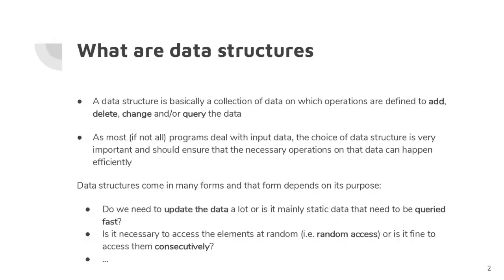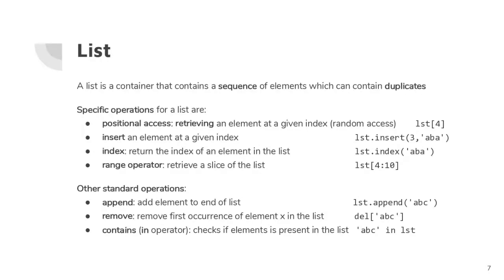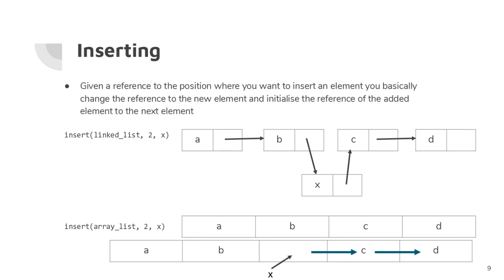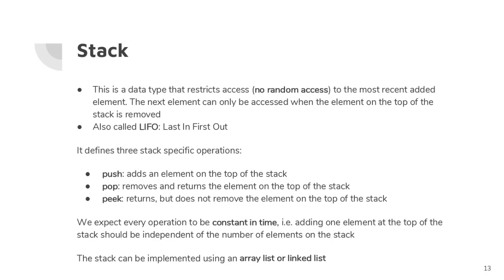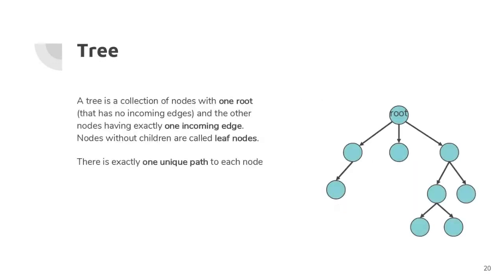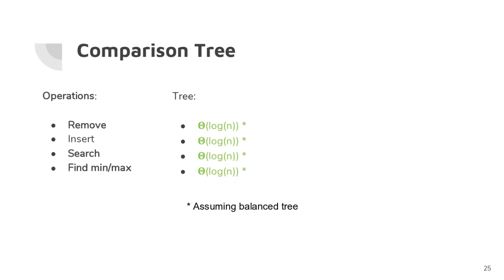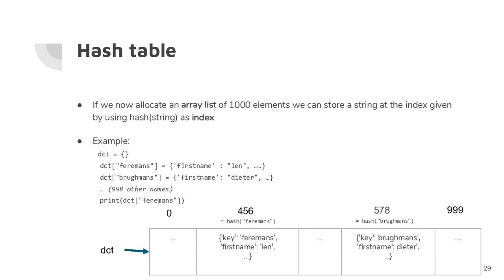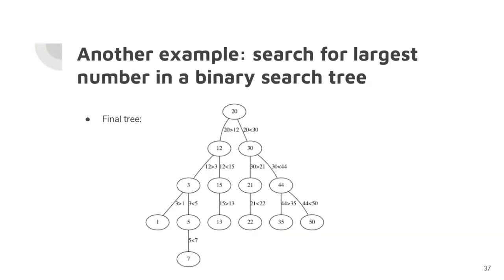Week 4 - Data structures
Lecture on various data structures such as array, linked lists, binary trees and hash tables